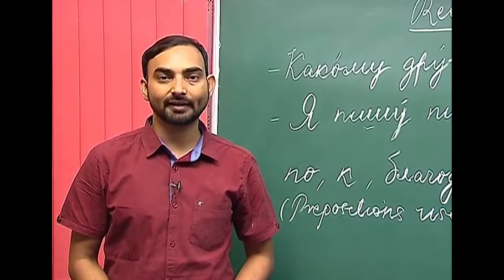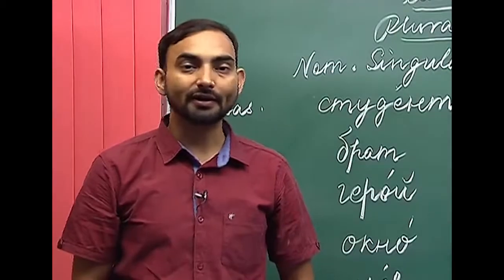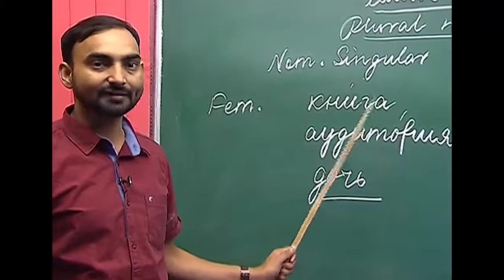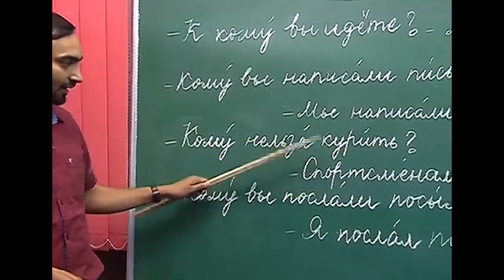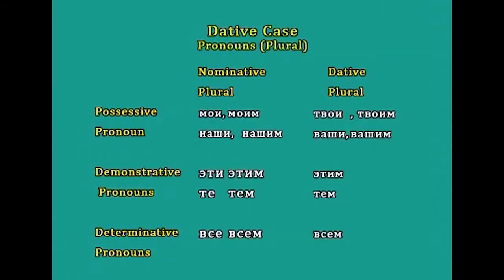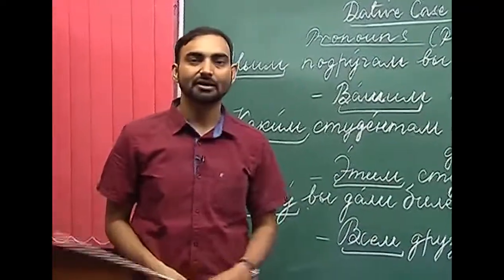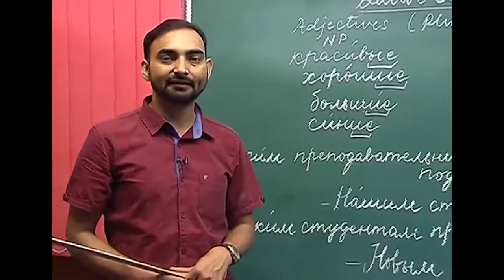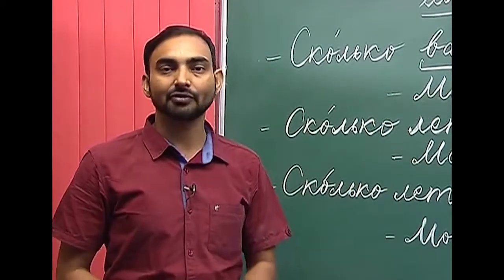L26 - Declension of plural nouns in the DCC